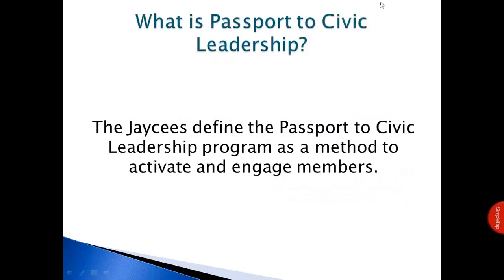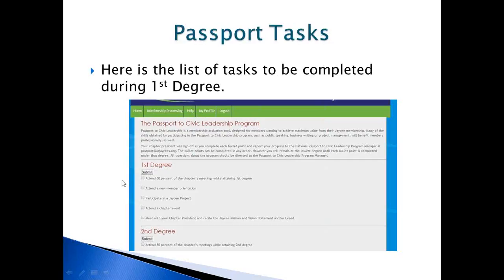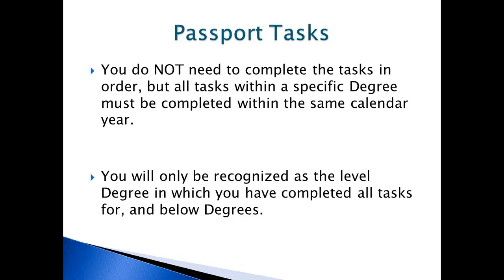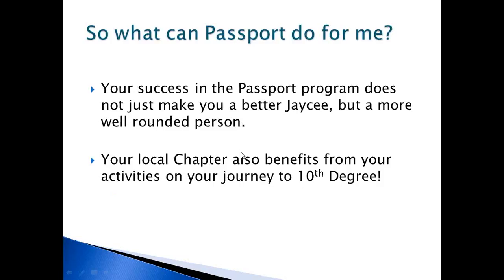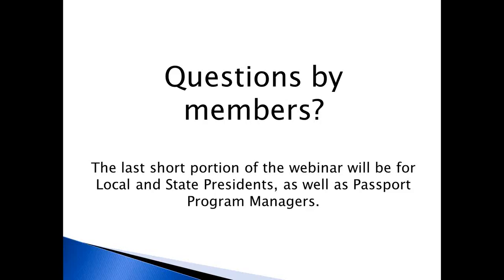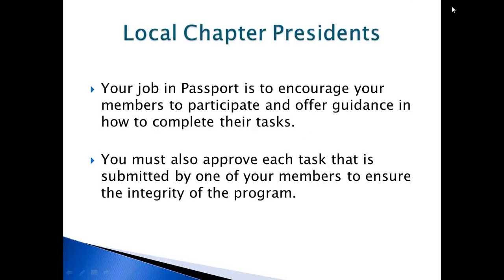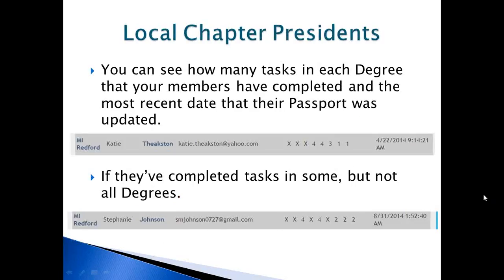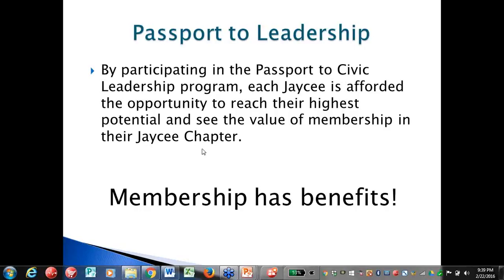Passport to Civic Leadership webinar